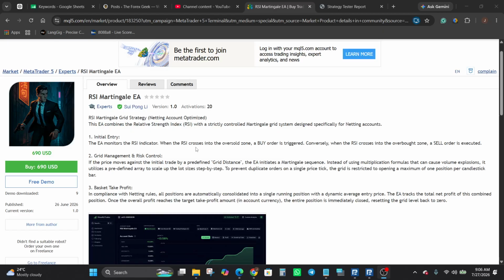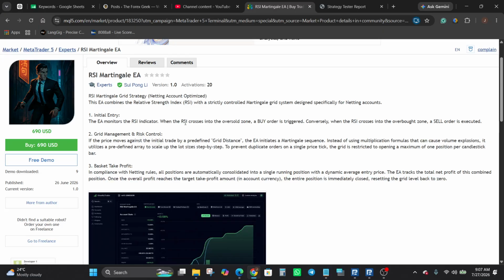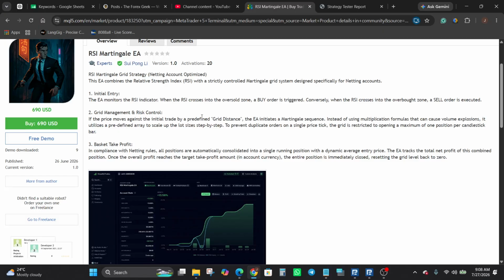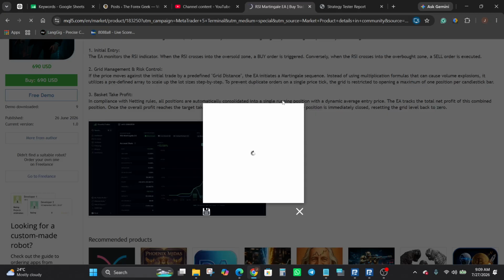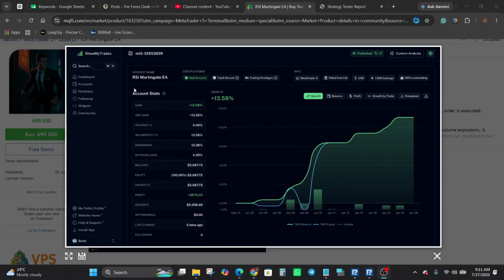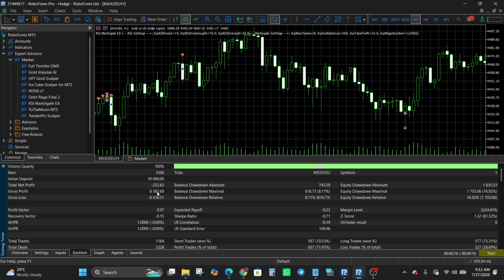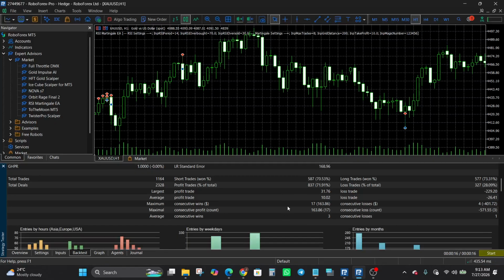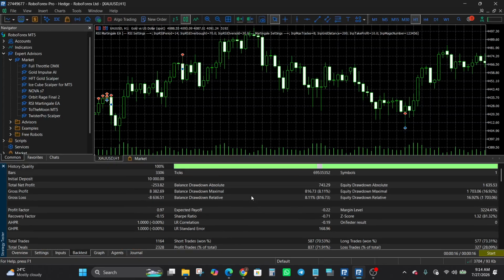RSI Martingale EA MT5 Review – A High Win Rate That Still Nets Out Close to Even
In this video I review RSI Martingale, a Gold Expert Advisor for MetaTrader 5 that combines RSI-based entries with a controlled grid and Martingale recovery system built specifically for Netting accounts. I walk through the Marketplace listing and how the grid and basket take-profit system works, then go through a historical backtest on a $10,000 account to see how it performed, including net profit, drawdown, and other key metrics. This review is based only on the Marketplace information provided and the historical testing results shown, and is meant to help you make an informed decision rather than promote the product.